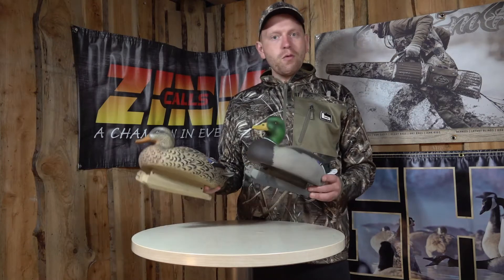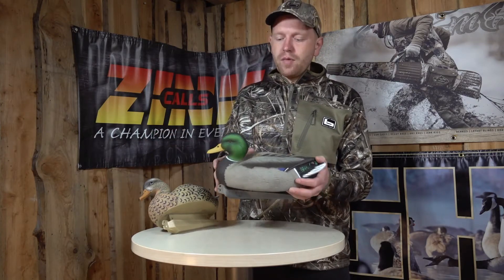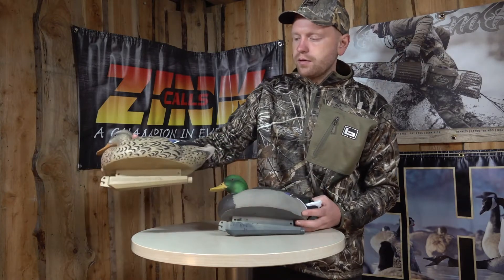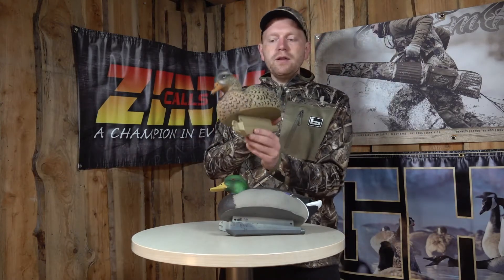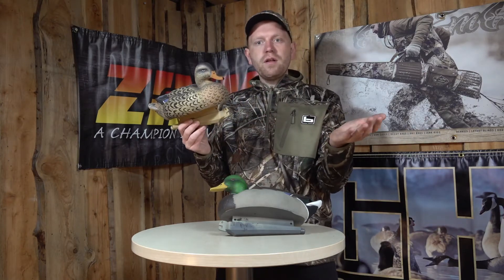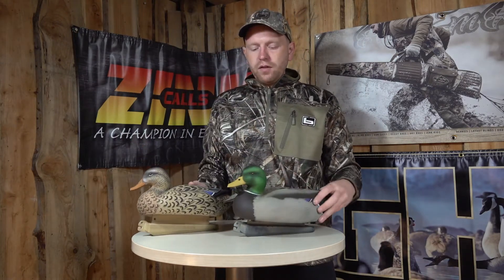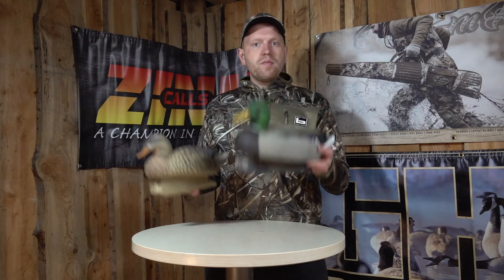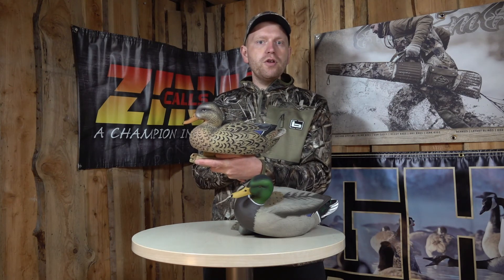GHG Essential Mallards | Mallard decoys from Greenhead Gear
GHG Essential Series provides quality mallard decoys for a very attractive price! All the relevant features for the breed, offering good economical price without sacrificing on quality.